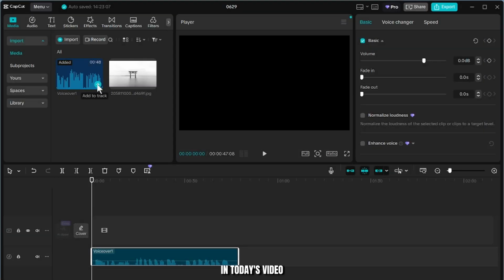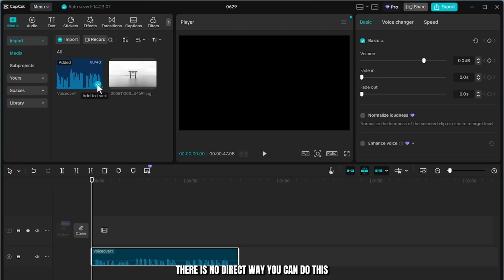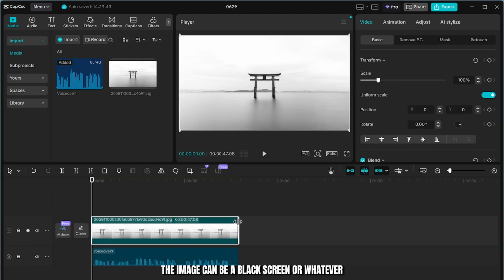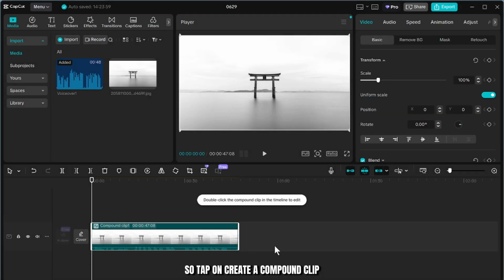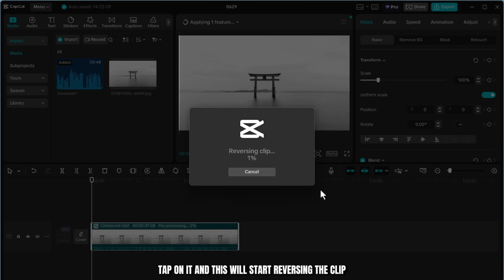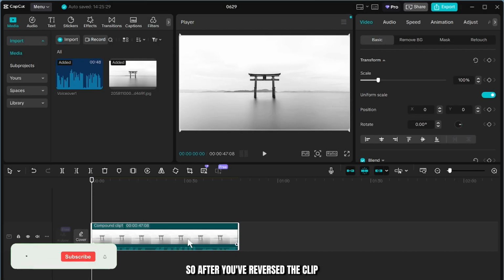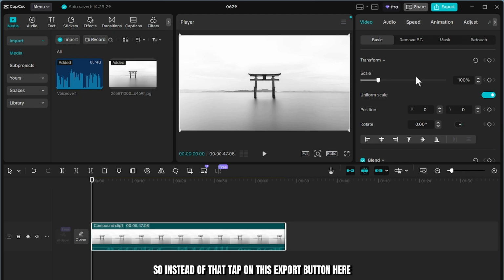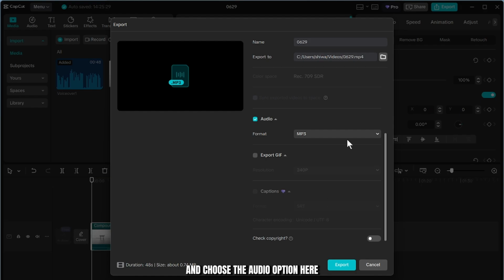How To REVERSE AUDIO in CAPCUT PC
Want to reverse audio in CapCut on your PC? 🔄🎧 Whether you're editing a music clip, adding creative effects, or just experimenting, this quick and easy 2025 tutorial will show you how to reverse sound in CapCut desktop — step by step!

What You’ll Learn in This Video:
✅ How to reverse audio in CapCut PC (latest 2025 version)
✅ Tips for syncing reversed audio with your video
✅ How to adjust pitch and timing after reversing
✅ Creative ideas for using reversed sound in your edits

Perfect for beginners and editors who want to add a unique twist to their content, this guide will help you master audio reversing in no time.

📌 Chapters:
⏱ 0:00 - Introduction
⏱ 0:10 - How To REVERSE AUDIO in CAPCUT PC